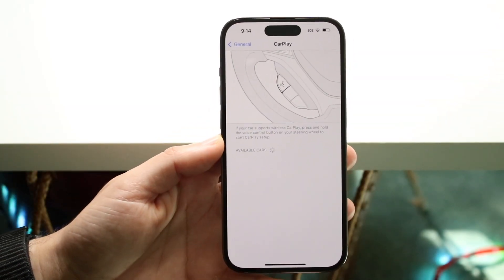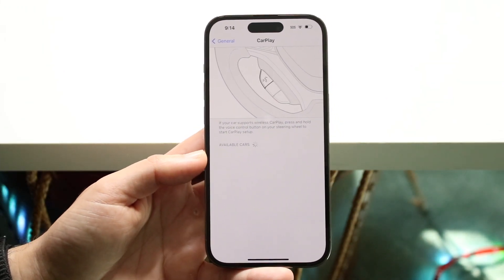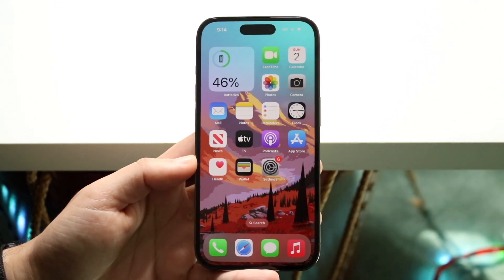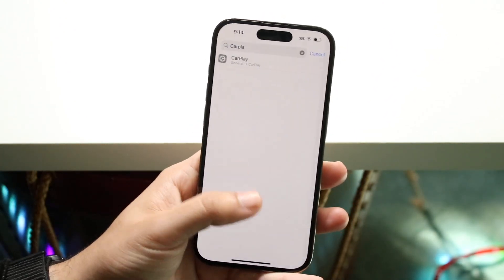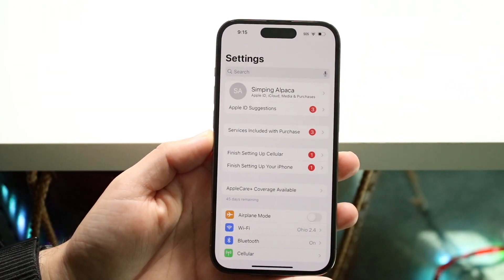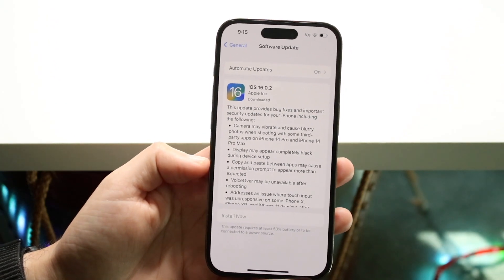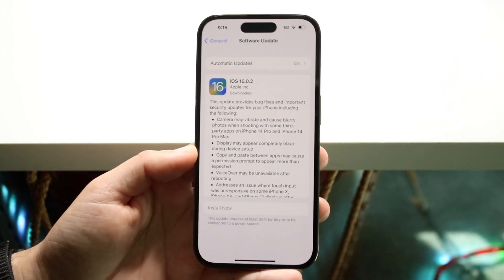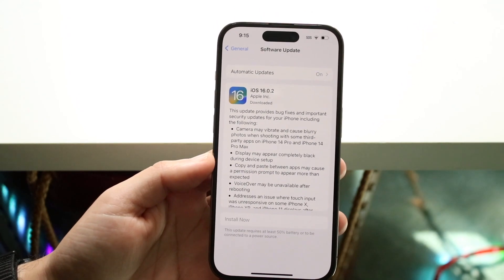How To Update Carplay On iPhone!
Here is exactly How To Update Carplay On iPhone!